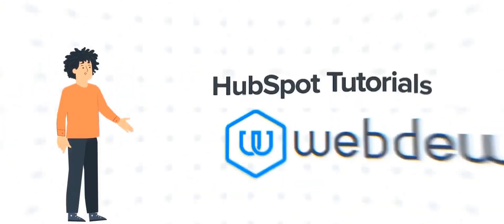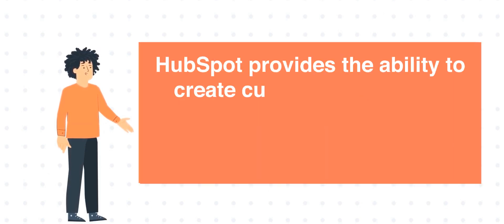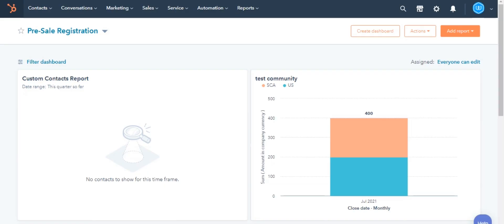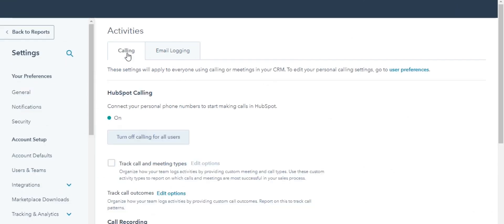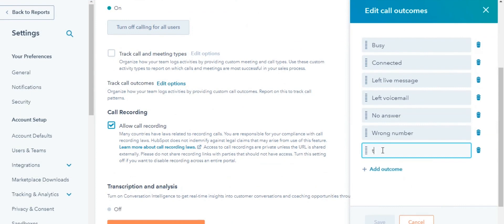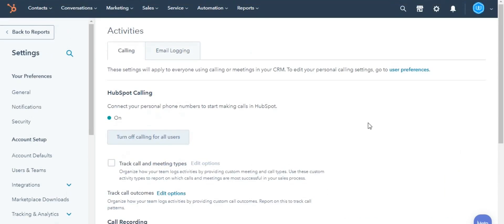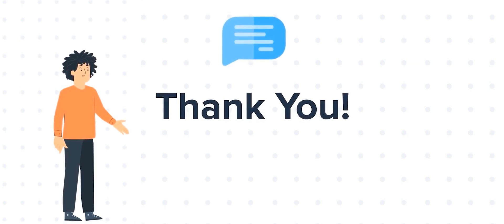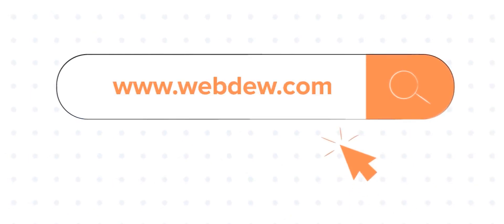How to create custom call outcomes in HubSpot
In this HubSpot tutorial, we will walk you through how-to create custom call outcomes in HubSpot.

HubSpot provides the ability to create custom outcomes to cater your organization's needs and better track your team's call activity.

Steps to follow:

1. In your HubSpot account, navigate to the settings icon in the main navigation bar.

2. In the left sidebar menu, navigate to Objects.

3. Next, click Activities.

4. Navigate onto the Calling tab, next to the Track call outcomes, click Edit options.

5. In the right panel, click Add another outcome.

6. Enter the outcome in the text field,

7. You can delete the existing outcomes by clicking on the trash icon in the right if the outcome

8. Lastly, click Save at the bottom.

9. After saving the call outcome, it will be available from the Select a call outcome dropdown menu. And this is how you can create custom call outcomes.

About webdew